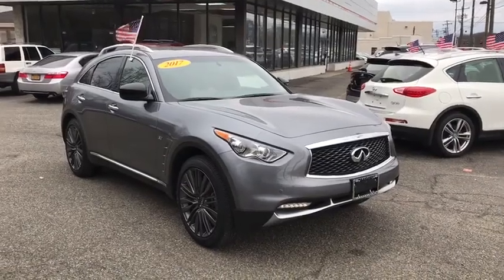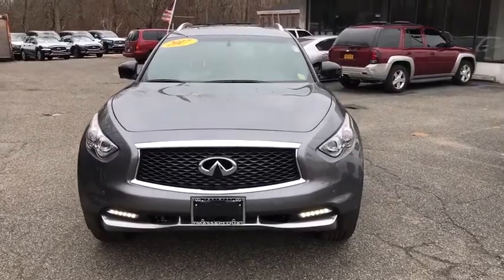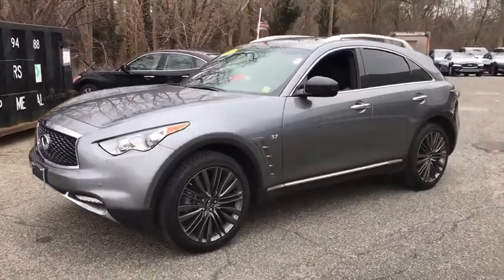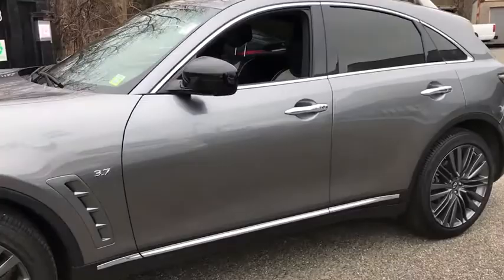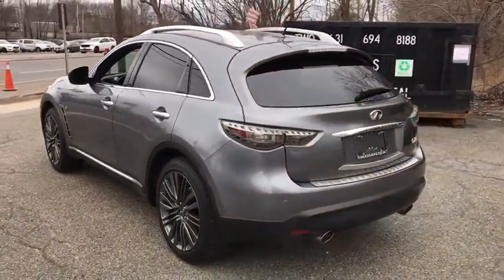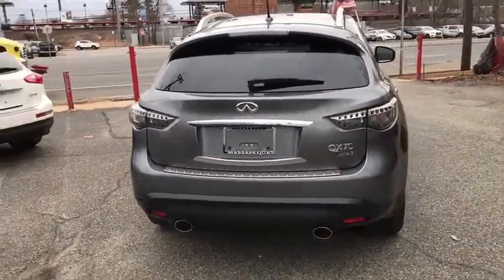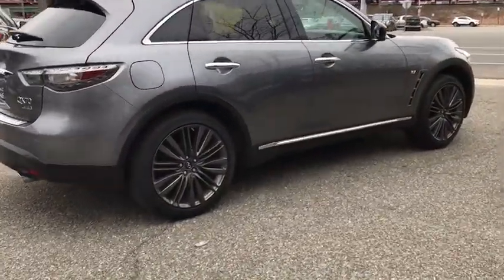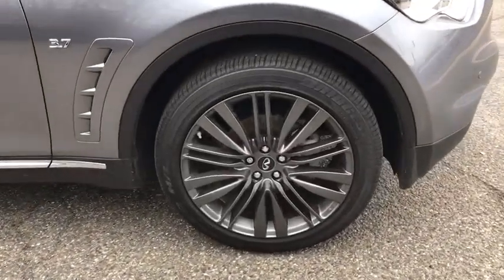2017 INFINITI QX70 Massapequa, Huntington, Hempstead, Long Island, Nassau NY 8391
Graphite Shadow [LISTING TYPE] 2017 INFINITI QX70 available in Massapequa, New York at Infiniti of Massapequa. Servicing the Huntington, Hempstead, Long Island, Nassau NY area.

[NONRD] RADIO: INFINITI NAVIGATION SYSTEM  -inc: 8 WVGA color touch-screen display  lane guidance and 3-D building graphics  INFINITI voice recognition for audio and navigation  XM NavTraffic w/real-time traffic information  XM NavWeather w/real-time weather and 3-day forecast  streaming audio via Bluetooth wireless technology and single in-dash CD/DVD player,[K01] LIMITED PACKAGE  -inc: body colored side air vents  dark finish rear combination lamps  clear high mount stop lamp  high contrast (graphite outside/stone insert) seats w/deep pillow quilting including stone colored stitch and piping  deep pillow quilting graphite center console w/stone colored stitch  stone colored stitch steering wheel and shift boot and dark color headliner  Limited Badge On Rear Hatch  Open Pore Wood w/Aluminum Flake Trim On Console  Unique Front Bumper w/LED Daytime Running Lights Replaces fog lights  Dark Finish Outside Mirror Housing  Stainless Steel Rear Bumper Protector  Wheels: 21 x 9.5 Multi-Spoke Aluminum Alloy  premium paint finish  Aluminum Pedals  Climate-Controlled Front Seats  Tires: P265/45R21 V-Rated AS,All Wheel Drive,Power Steering,ABS,4-Wheel Disc Brakes,Brake Assist,Aluminum Wheels,Tires - Front Performance,Tires - Rear Performance,Temporary Spare Tire,Sun/Moonroof,Generic Sun/Moonroof,Heated Mirrors,Power Mirror(s),Power Folding Mirrors,Rear Defrost,Privacy Glass,Intermittent Wipers,Variable Speed Intermittent Wipers,Rear Spoiler,Remote Trunk Release,Power Liftgate,Power Door Locks,HID headlights,Automatic Headlights,Fog Lamps,AM/FM Stereo,CD Player,Premium Sound System,Satellite Radio,MP3 Player,Bluetooth Connection,Auxiliary Audio Input,Steering Wheel Audio Controls,Power Driver Seat,Power Passenger Seat,Bucket Seats,Heated Front Seat(s),Driver Adjustable Lumbar,Pass-Through Rear Seat,Rear Bench Seat,Adjustable Steering Wheel,Trip Computer,Power Windows,Leather Steering Wheel,Keyless Entry,Keyless Start,Universal Garage Door Opener,Cruise Control,Climate Control,Multi-Zone A/C,Leather Seats,Auto-Dimming Rearview Mirror,Driver Vanity Mirror,Passenger Vanity Mirror,Driver Illuminated Vanity Mirror,Passenger Illuminated Visor Mirror,Floor Mats,Security System,Engine Immobilizer,Traction Control,Stability Control,Front Side Air Bag,Tire Pressure Monitor,Driver Air Bag,Passenger Air Bag,Front Head Air Bag,Rear Head Air Bag,Passenger Air Bag Sensor,Child Safety Locks,Back-Up Camera